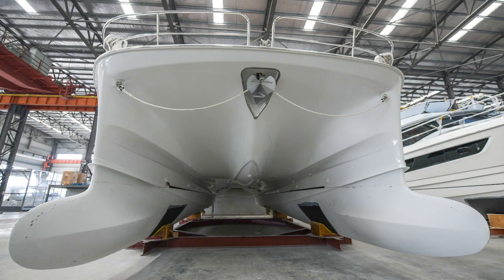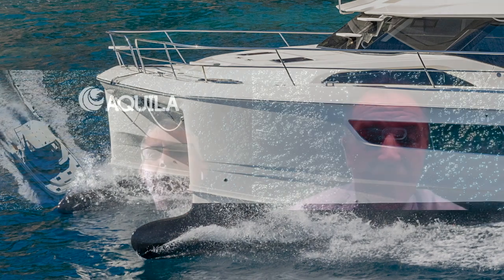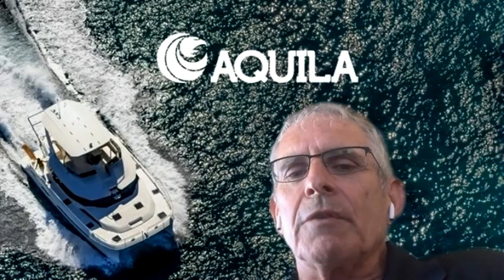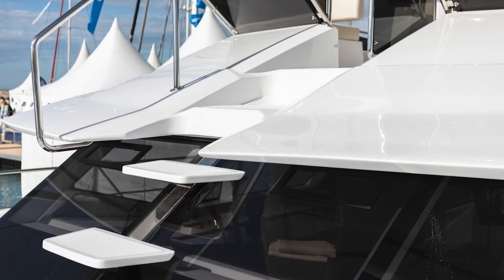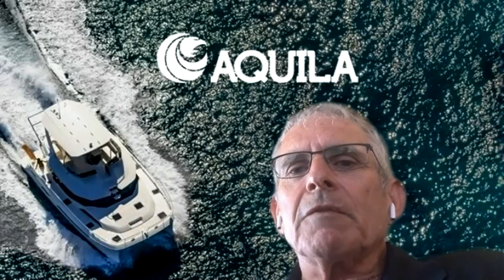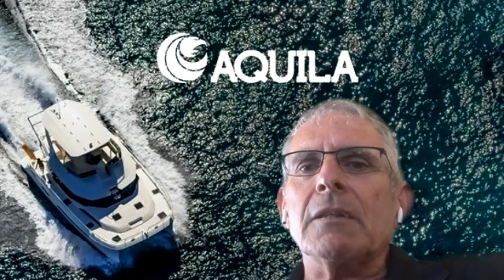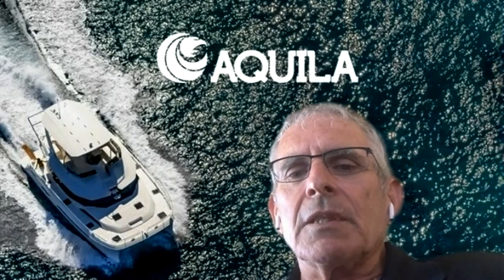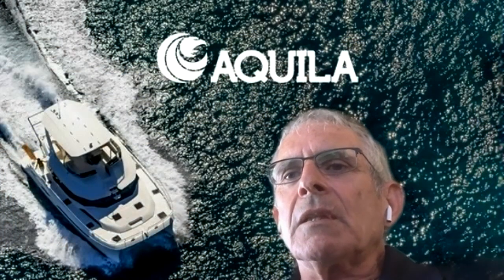Insights About Aquila | Innovation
Innovation comes from a willingness to question, to dream and to create. Aquila holds innovation as one of its highest standards.  Fresh products, features, designs and style are all challenged to deliver the world’s best power catamarans. To date Aquila has continued to deliver on this standard time and time again.